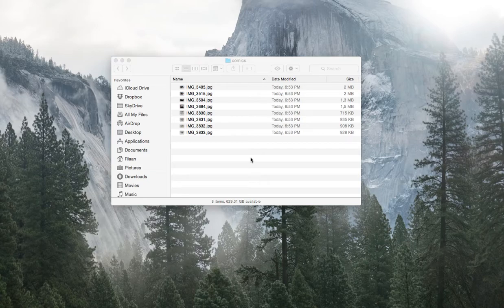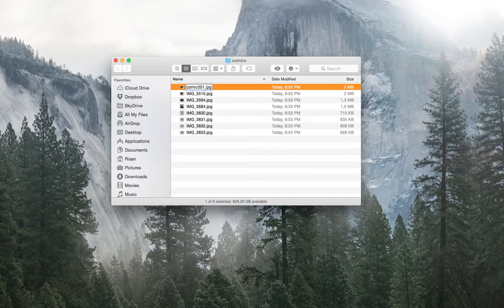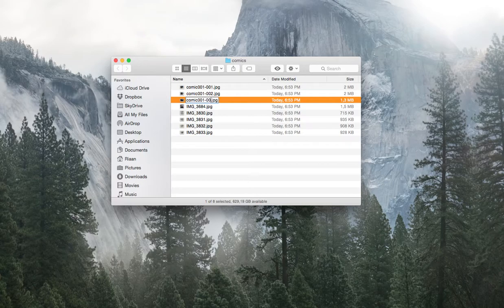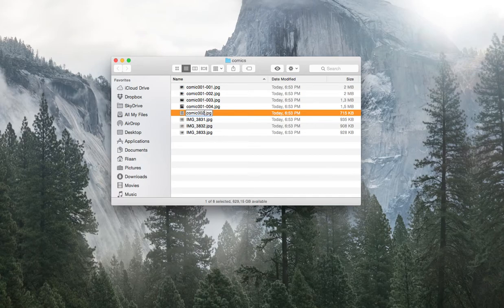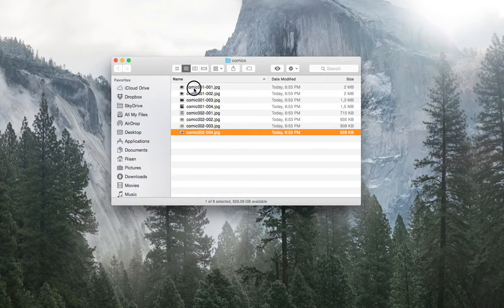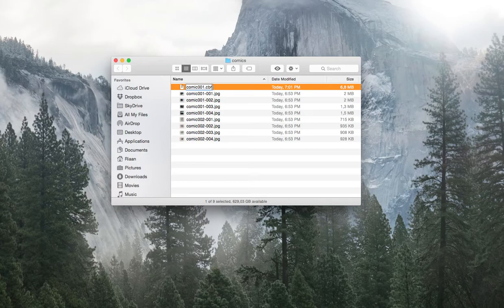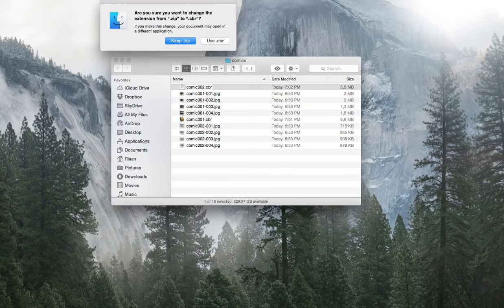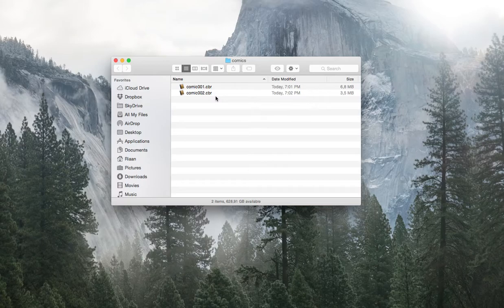How to create CBR files from jpg.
How to create your own digital comics to read on a tablet.  Create CBR files quickly and easy.
Create a comic for iPad